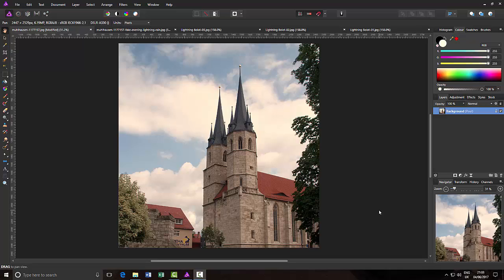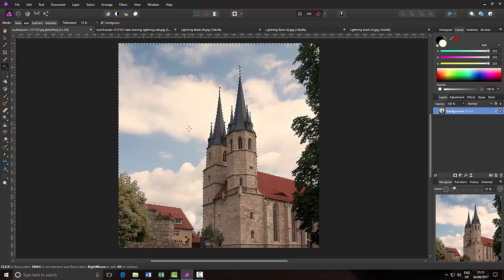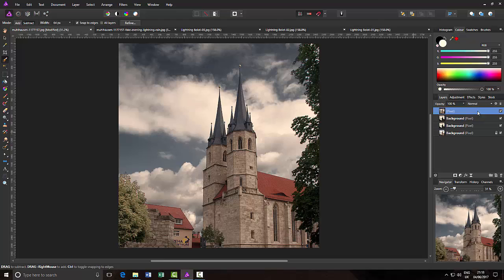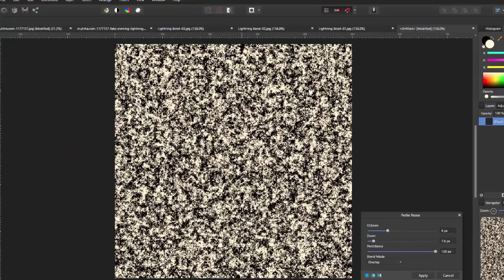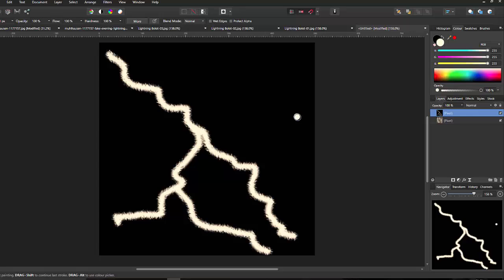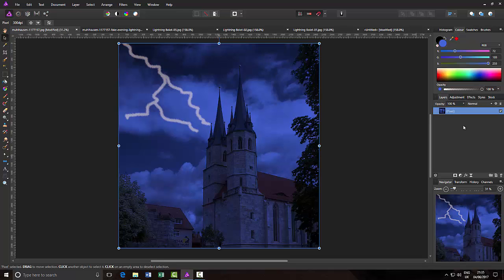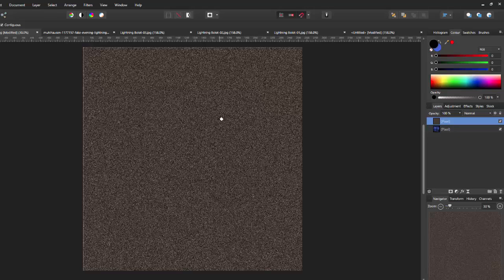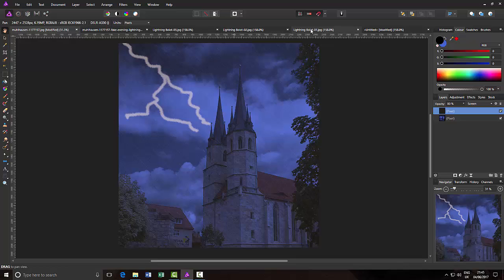Affinity Photo - Fake Evening Sky, Lightning and Rain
Affinity Photo - Fake Evening Sky with Fake Lightning and Rain

This is a combined adaptation of various Photoshop tutorials to make a daytime image look like it was taken in the late evening, with some fake lightning and rain also added.

I have also made a step by step PDF instructions document, which can be down loaded from either of the 2 Facebook groups the video was made for. Fans of Serif Software and the Affinity Designer and Photo Group.

Pixabay image used in the video